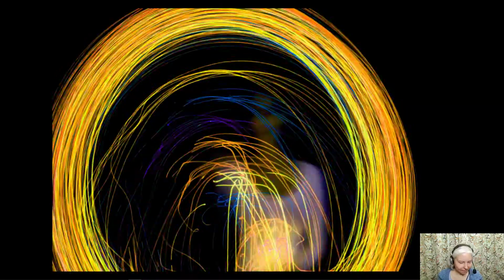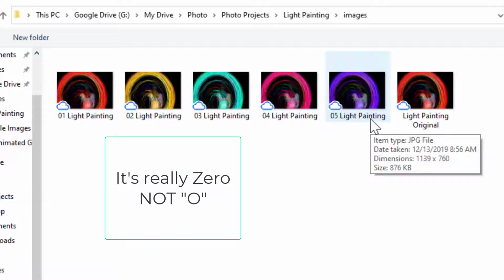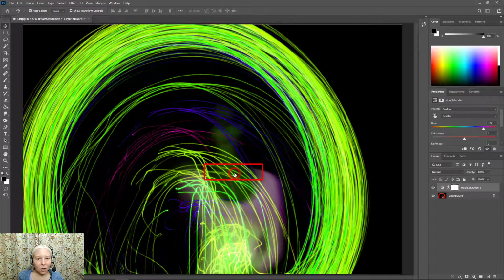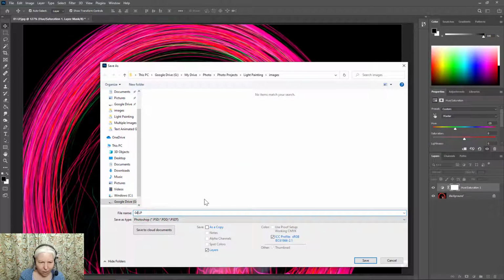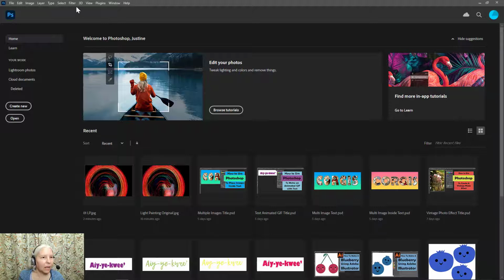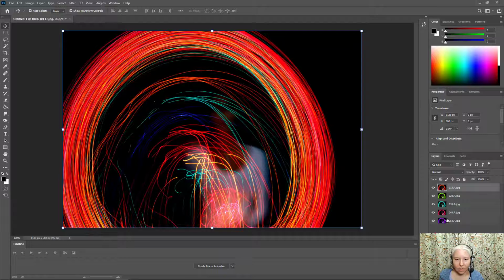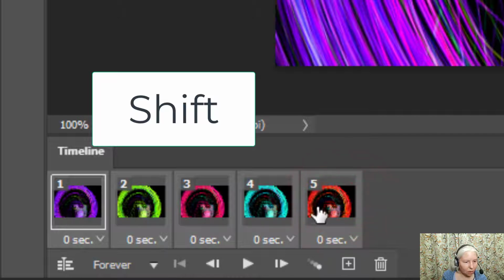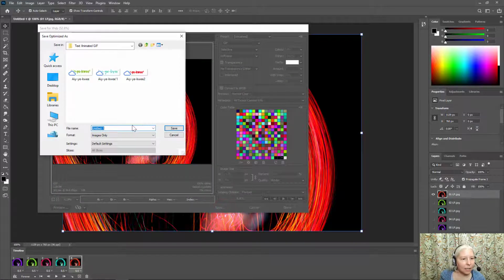Painting With Light Animated GIF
This video shows how to use Adobe Photoshop to make an animated GIF using the photos from the painting with light photo project.